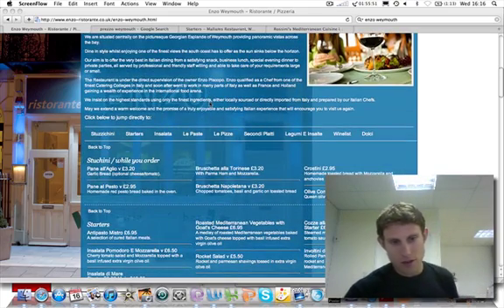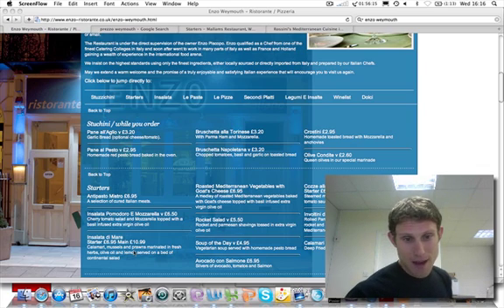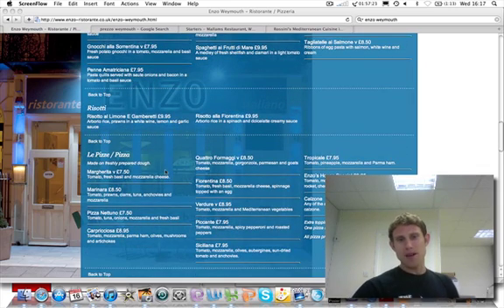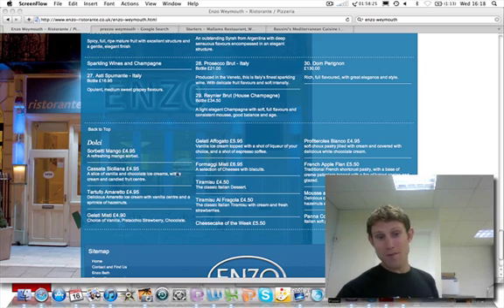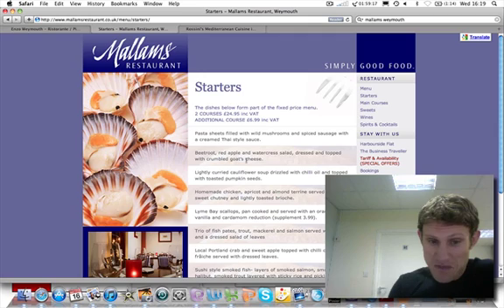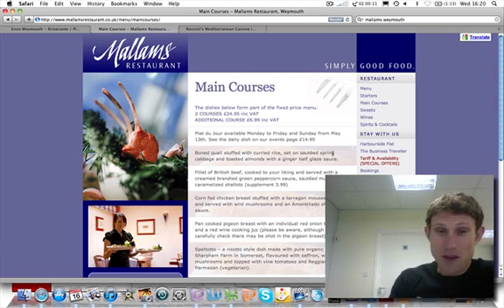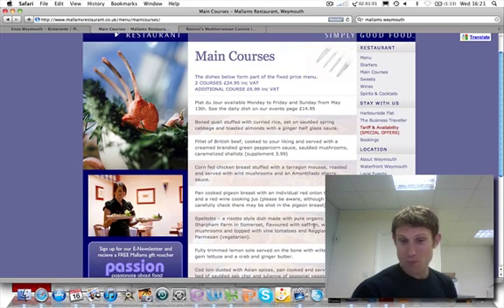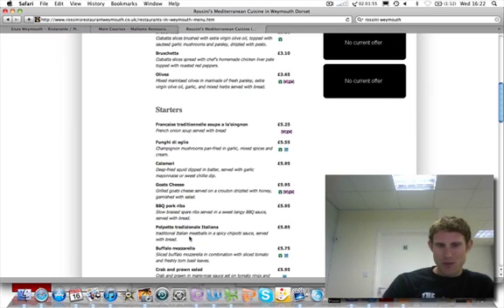Bootcamp Weymouth | Dining Out In Weymouth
speaks to you about eating out in Wyemouth and how to keep it healthy